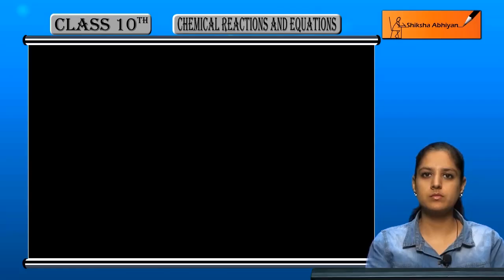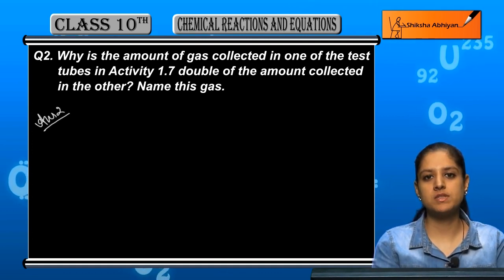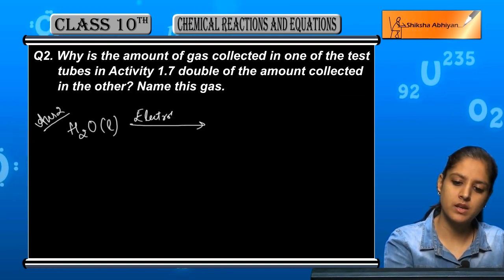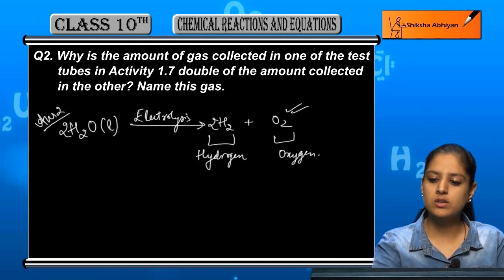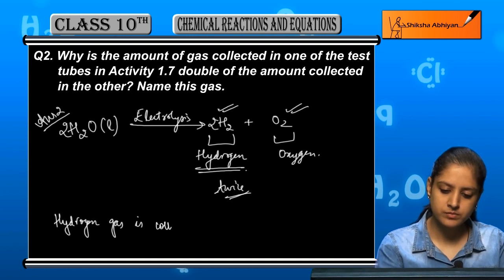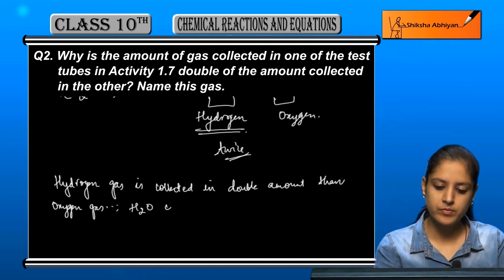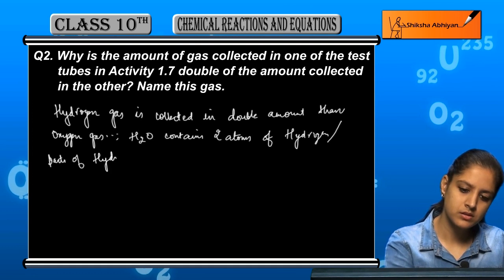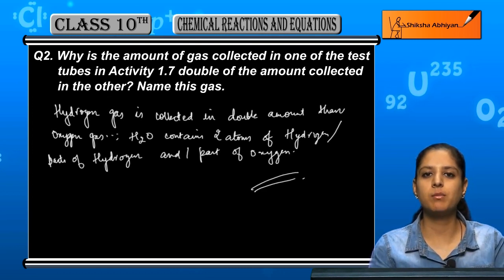Q2 Why is the amount of gas collected in one test tubes double of the amount collected in the other?